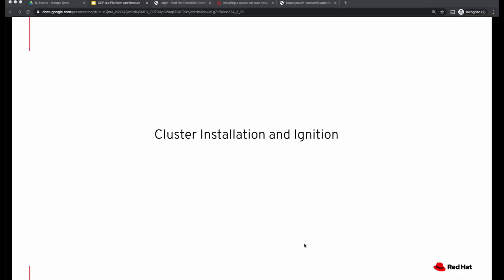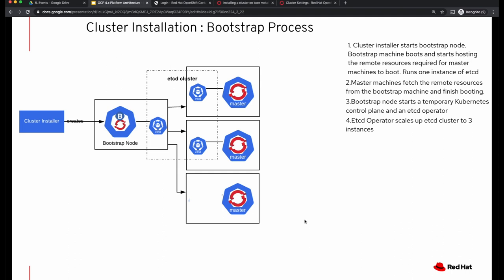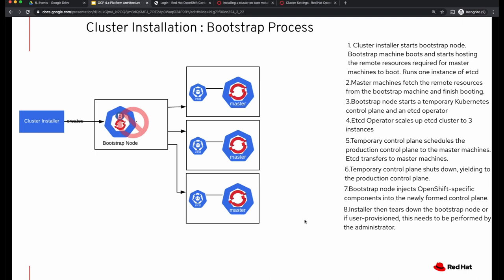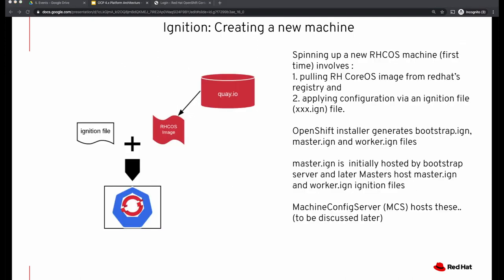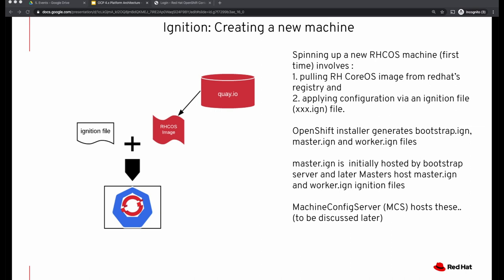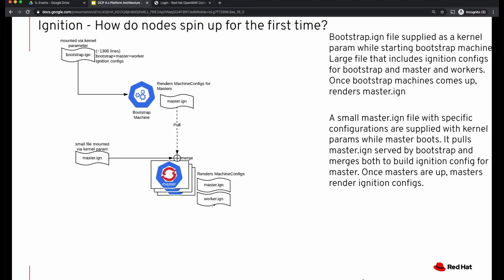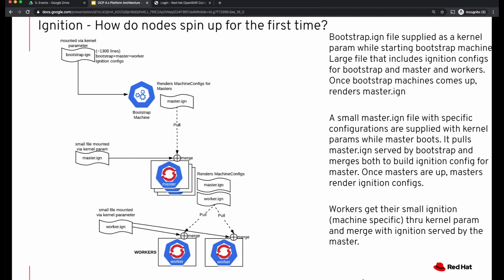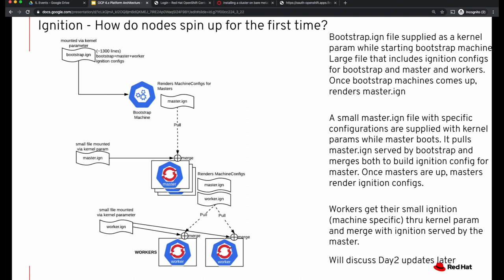OpenShift 4.x Ignition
In this video blog, we will review the cluster bootstrap process in detail and understand how ignition works for RHCOS nodes. It will give you detailed overview of how the nodes get started on an OCP 4.x cluster.